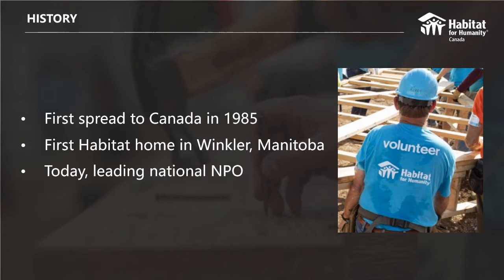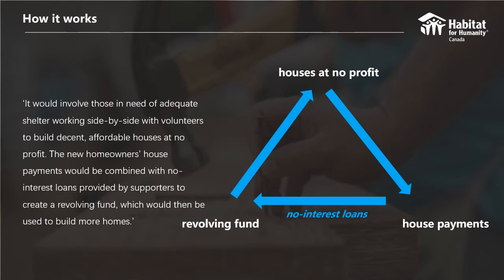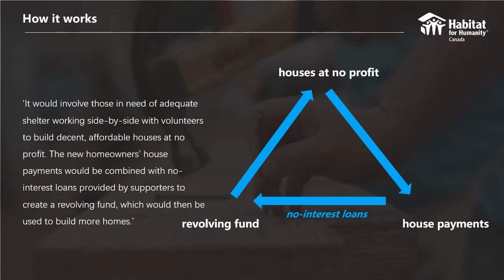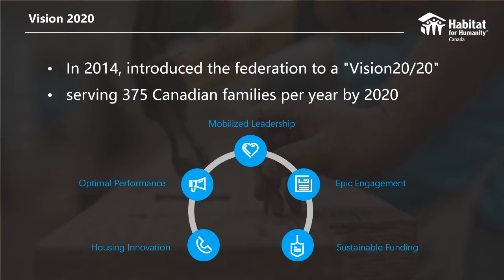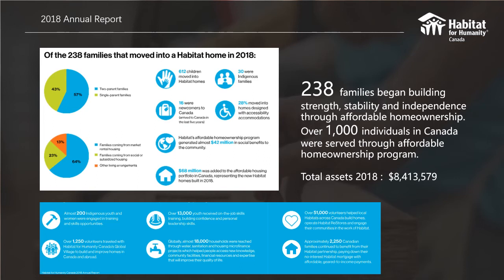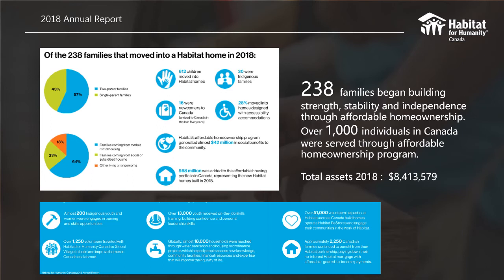Habitat for Humanity Canada Eric Chang